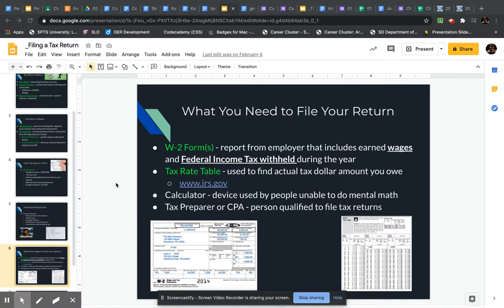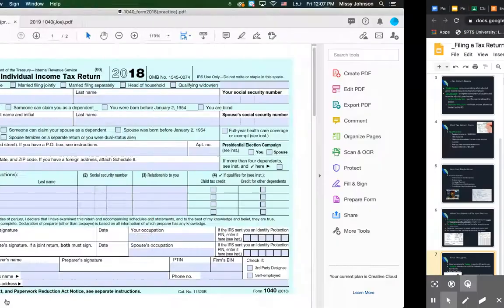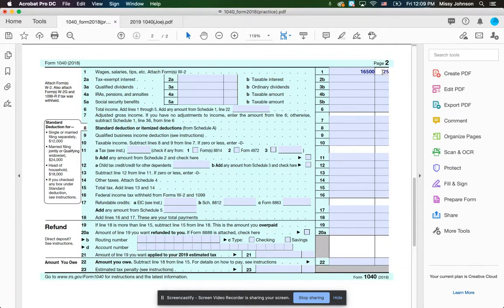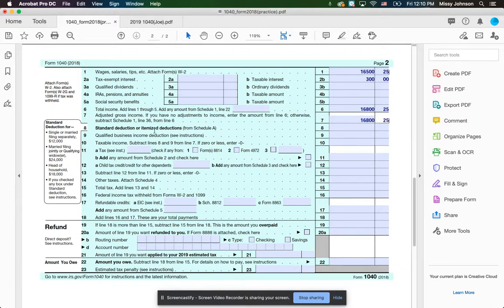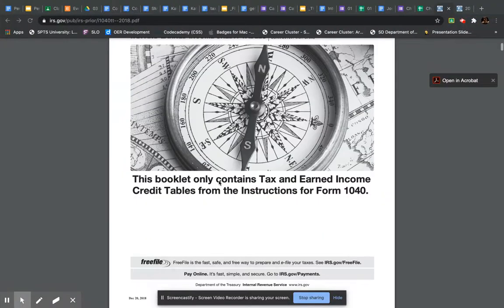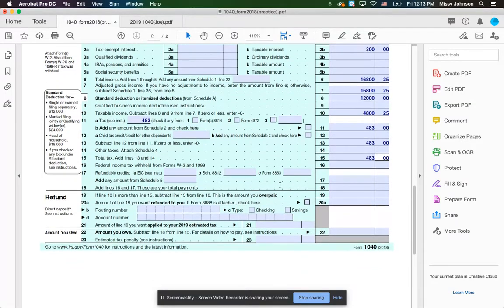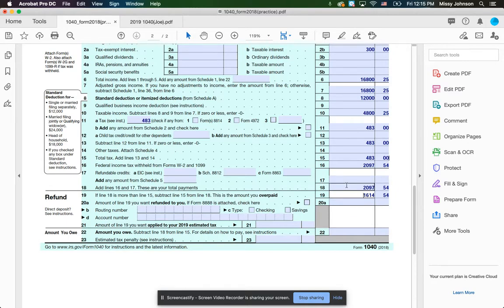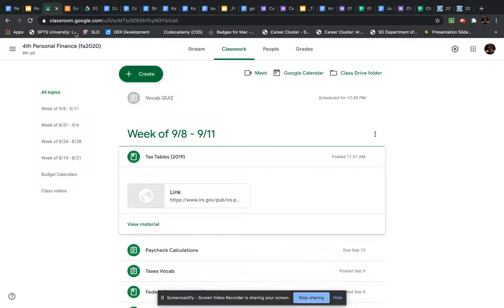Sep 11: finish tax notes, file tax practice, file tax for Joe